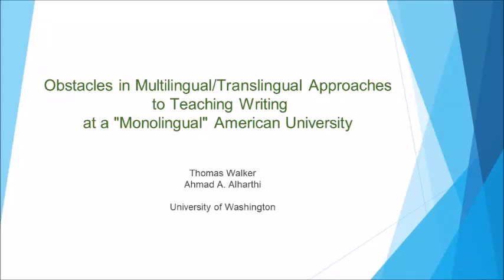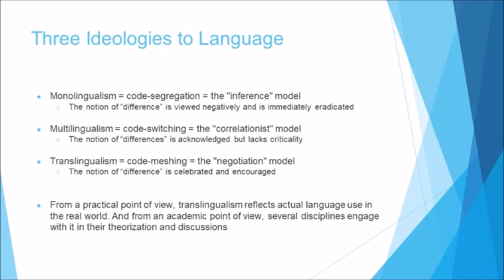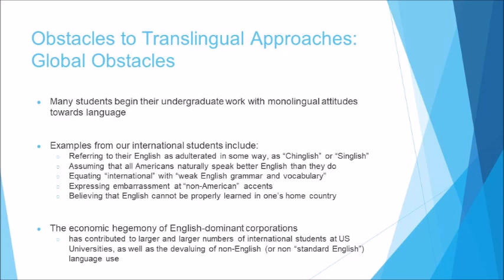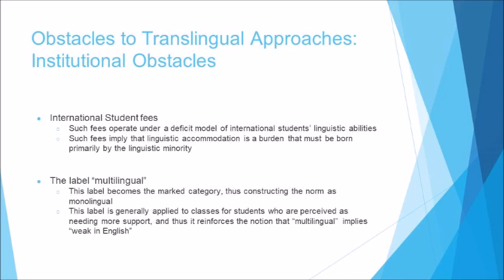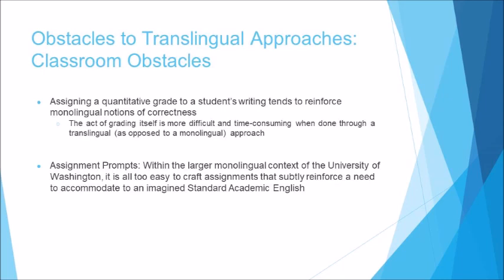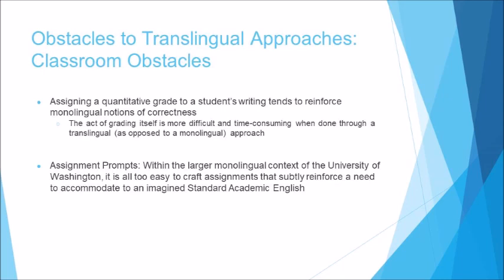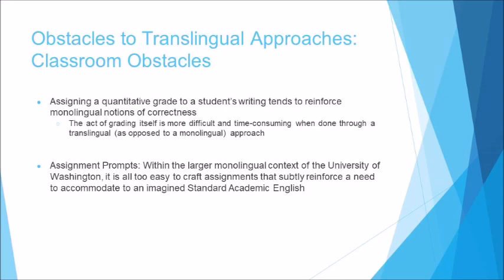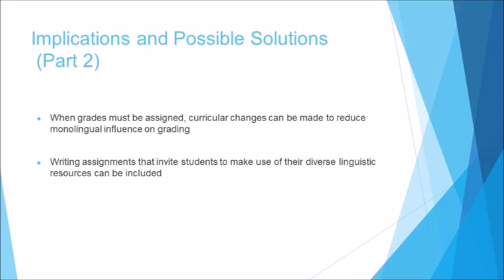Obstacles in Multilingual/Translingual Approaches to Teaching Writing [...]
The paper "Obstacles in Multilingual/Translingual Approaches to Teaching Writing [..]" has been presented in the framework of the Eleventh edition of the International Conference "Innovation in Language Learning" held in Florence on 8 - 9 November 2018